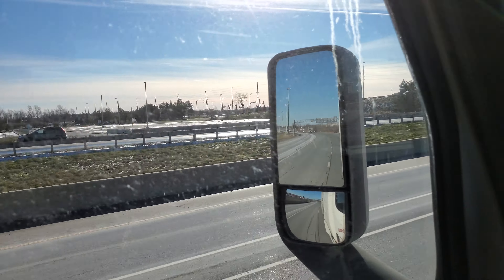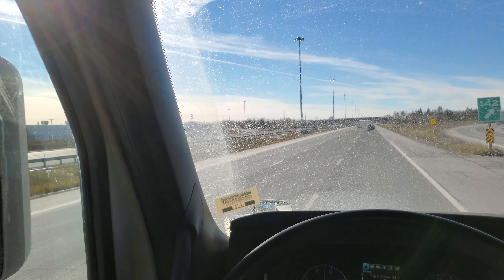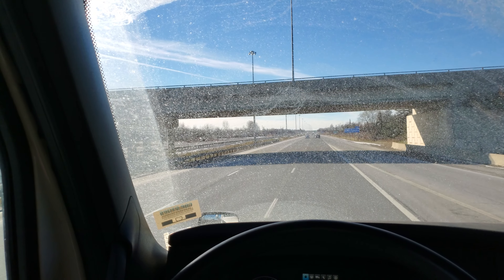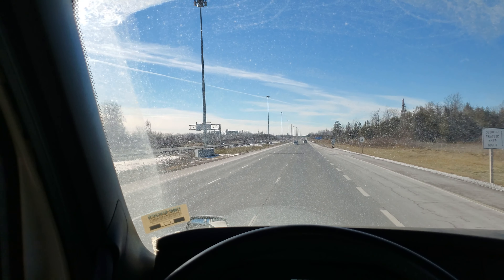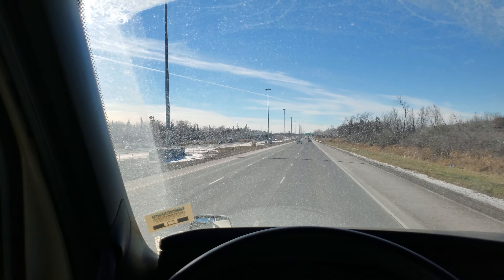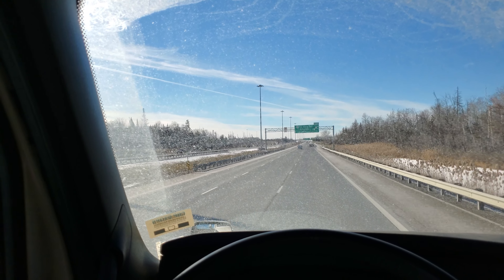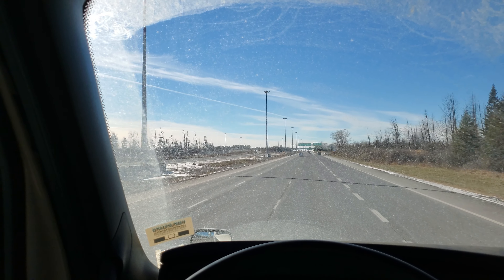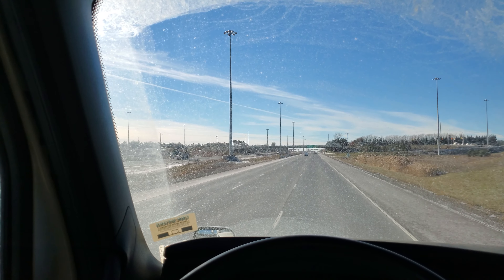Trucking Across Canada Day 2. Part 2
Going thru Ottawa,  ON.  Home of the Ottawa Senators NHL Hockey Team